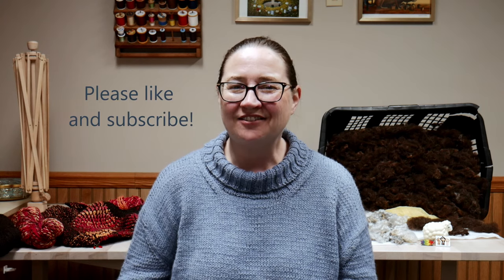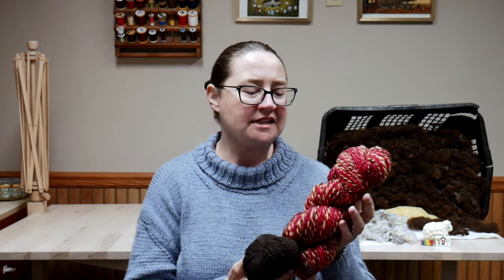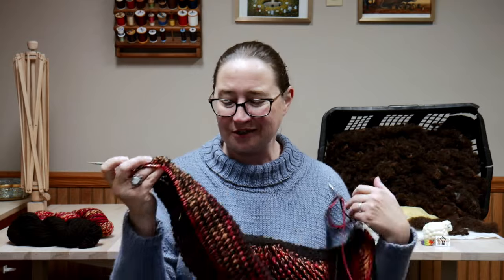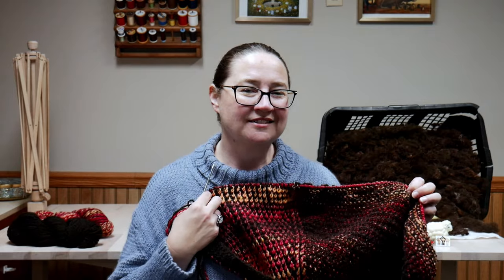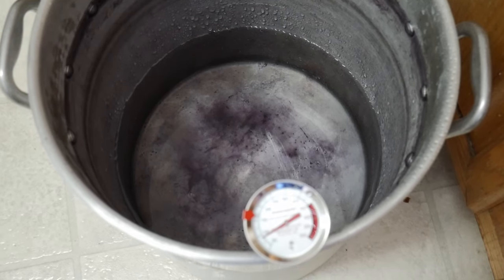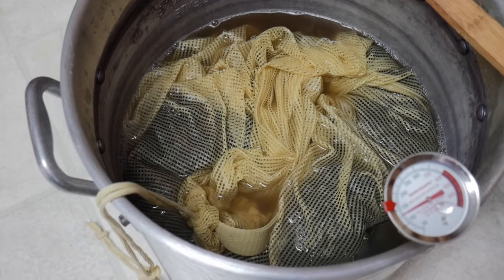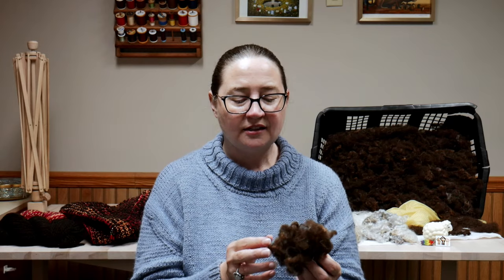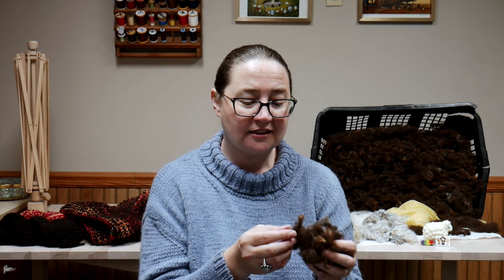The Whole Fleece: Soay Sheep - Becca's Yarns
In this video, I share my experience working with the whole fleece from a Soay sheep.  This is an ancient breed of small, dark brown sheep originating on the island of Soay near the UK.  I start with a dirty, unwashed raw fleece and go through scouring, picking, carding, and spinning, and share my thoughts on the process and results.  It was quite an adventure!

Patterns:
1000 Sweaters by Amanda Griffiths

Yarn and Fiber:
Berocco Ultra Alpaca in Stonewashed

Spaced Out South American Wool from Serenity Dyeworks

Soay Fleece

Gotland Fleece and Shetland/Blue-Faced Leicester Fleece

Tools:
Unicorn Power Scour

Swing Picker (*the one I have is no longer available.  Here is a similar one)